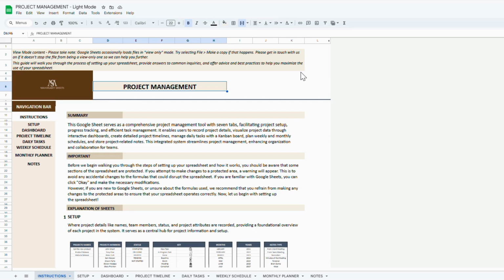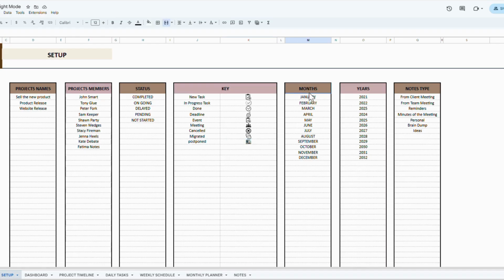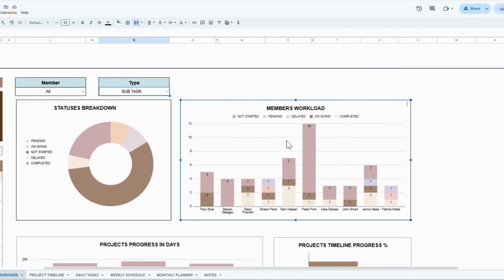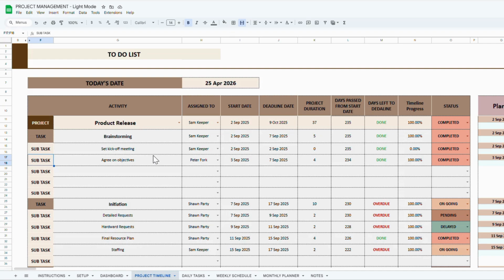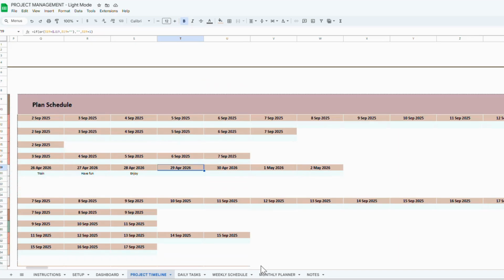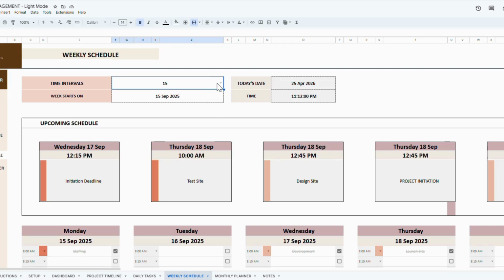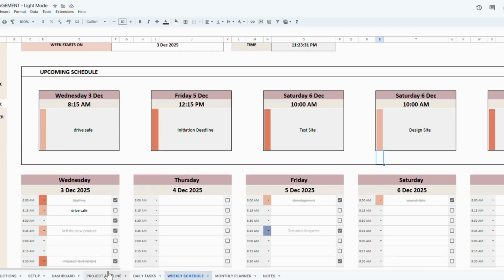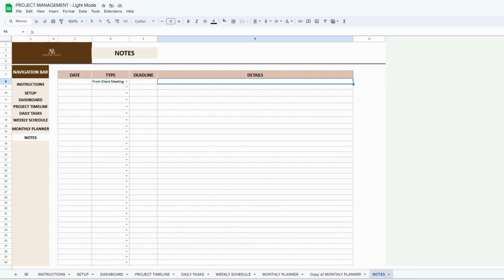Project Management Spreadsheet Tutorial | Excel & Google Sheets Gantt Chart & Kanban Board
Learn how to use the Project Management Spreadsheet, exclusively from Mahogany Sheets, to organise projects, manage tasks and deadlines, track team workloads and monitor progress using an automated Gantt chart and Kanban board.

Designed for freelancers, small business owners, students and small teams, this Excel and Google Sheets template helps you manage multiple projects, assign responsibilities, organise daily tasks and stay on top of deadlines without expensive project management software or monthly subscriptions.

This step-by-step tutorial covers how to set up your projects, team members and task statuses, create projects with tasks and subtasks, assign owners, establish deadlines and navigate the automated project dashboard.

You'll also learn how to use the Project Timeline and Gantt-style schedule to visualise project progress, track overdue tasks and monitor important deadlines.

The Daily Tasks tab includes an automated Kanban board to organise work through Planned, In Progress, For Review and Complete stages, while the Weekly Schedule and Monthly Planner help you manage priorities, organise time slots and plan upcoming work.

With 7 connected tabs, automated calculations, visual progress charts, team workload tracking and a shared announcements board, this spreadsheet brings your entire project management workflow together in one convenient place.

Whether you're managing client projects, coordinating a small team or organising your own workload, this tracker helps you stay organised and understand what needs attention.

📊 Project Management Spreadsheet – Excel & Google Sheets

Please note: This is a spreadsheet-based project management tool and does not automatically send notifications, reminders or integrate with external project management applications. Project details and task updates are entered manually, with connected calculations, charts and Kanban views updating automatically.